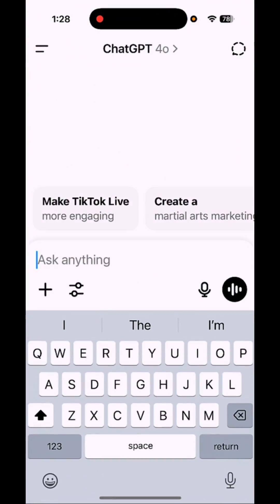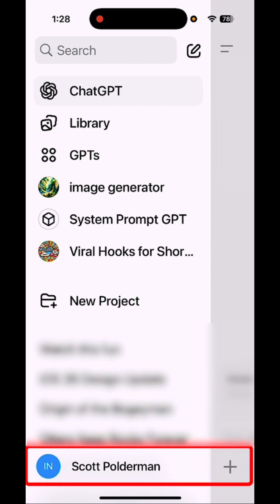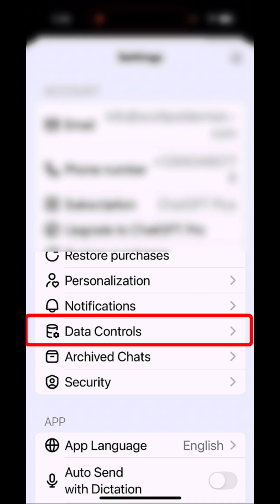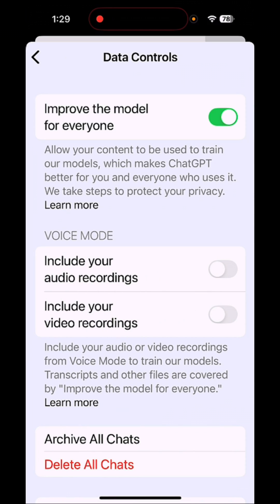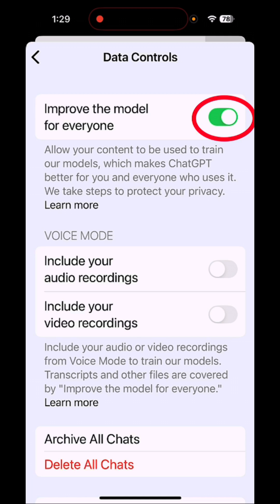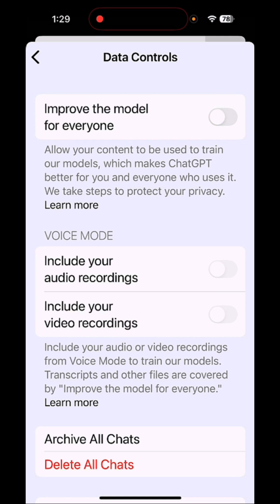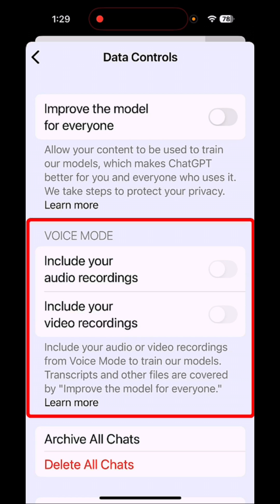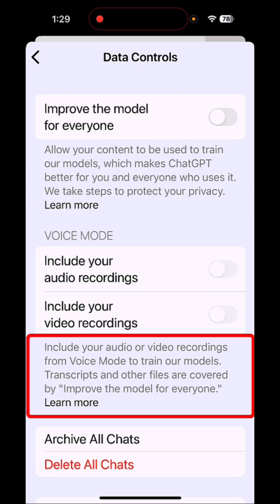Do This NOW to Protect Your Data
Learn how to better your **data privacy** on ChatGPT. The video offers a step-by-step **chatgpt tutorial** on how to adjust your **privacy management** settings. Enhance your **user privacy** today and improve your **online privacy**.